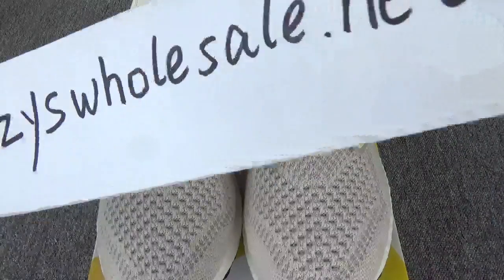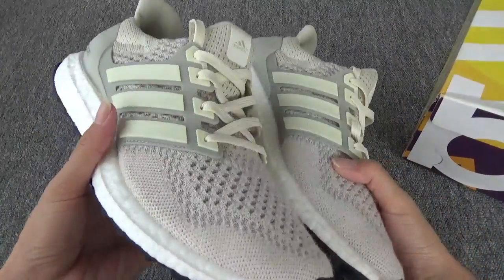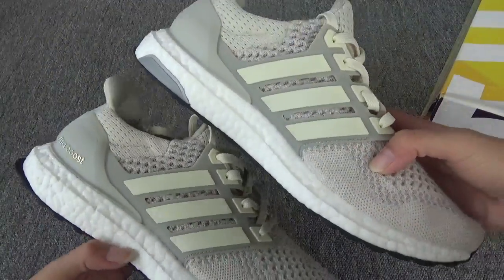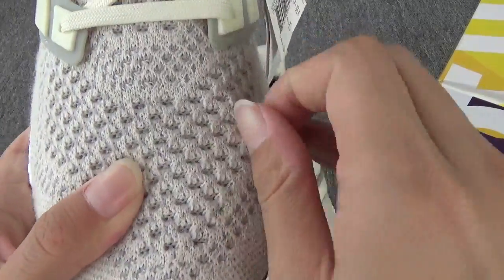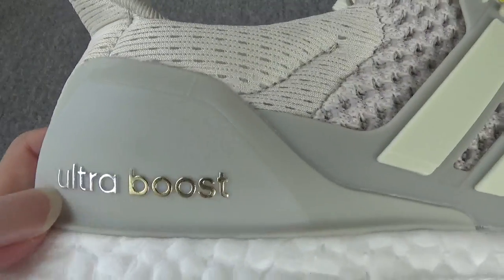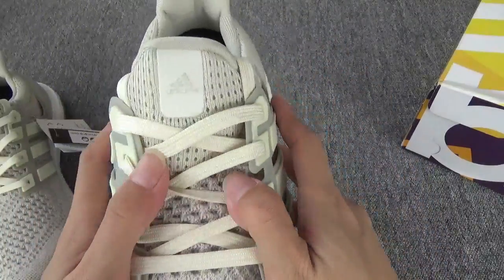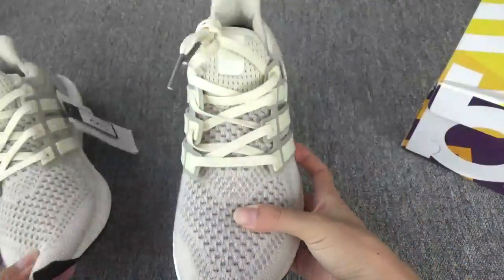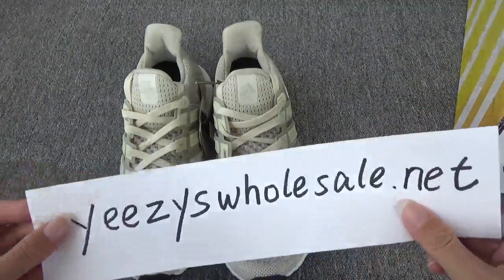ULTRA BOOST LTD M CREAM CHALK WHITE BLACK FRIENDS FAMILY AQ5559 FROM YEEZYSWHOLESALE.NET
For any questions,please contact Cassie.